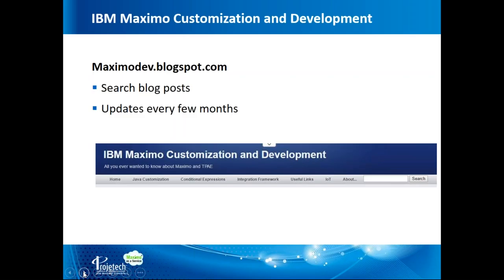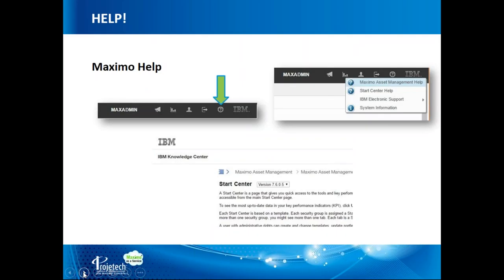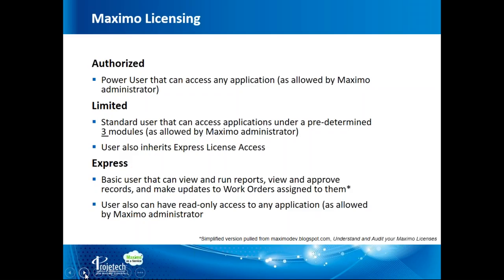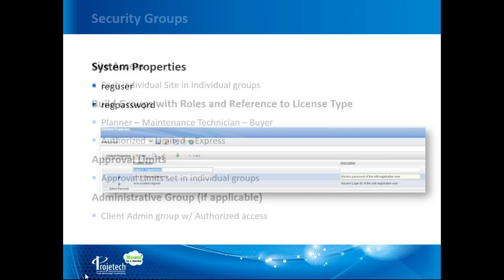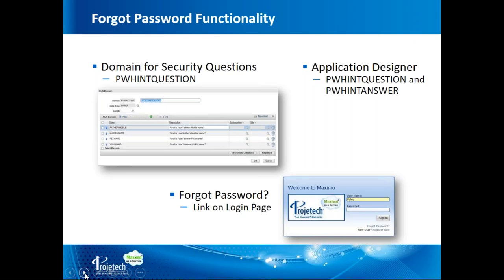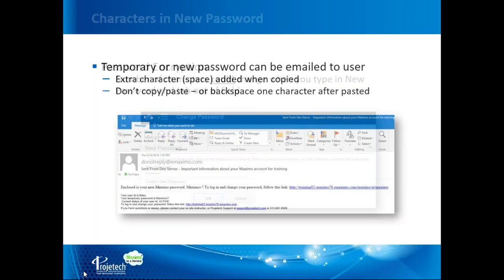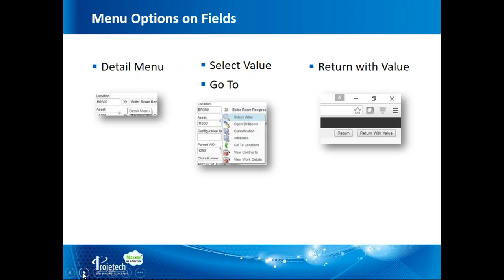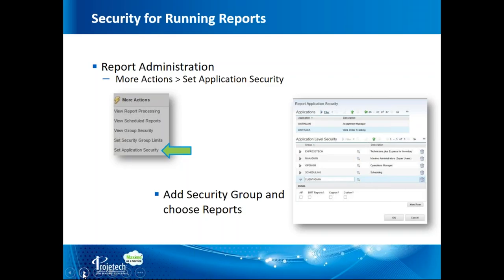Best Resources & Configurations for Maximo Rookies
In this webinar, our Maximo Specialist, Tori Foley, will dive in to the best Maximo resources and configurations for new users:
    - Introduce different Maximo groups on the web
    - Explore the best resources for Maximo education
    - Suggest groups to join
    - Introduce different types of Maximo Licenses
    - Security
    - Different Functionality
    - Different Menu Options